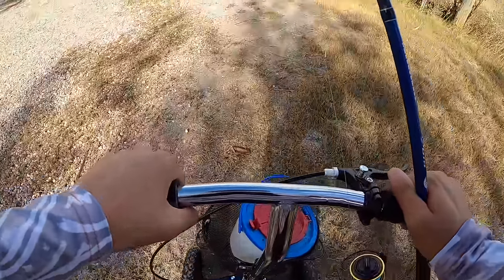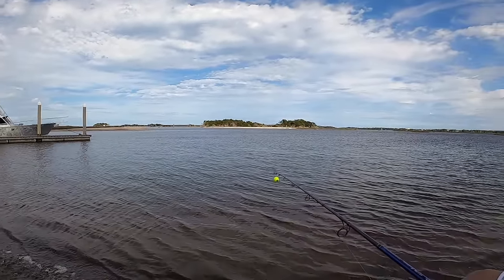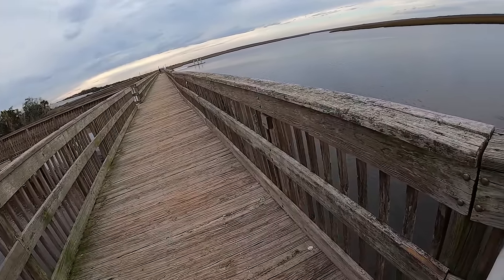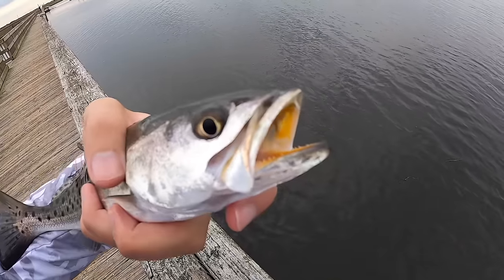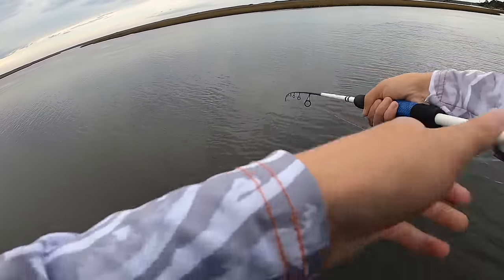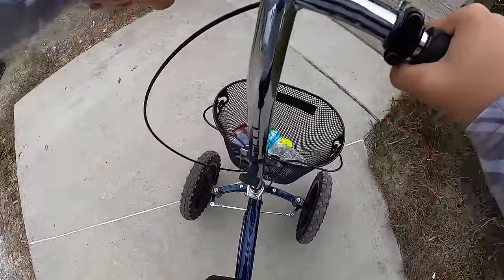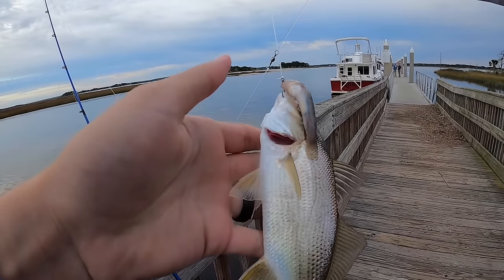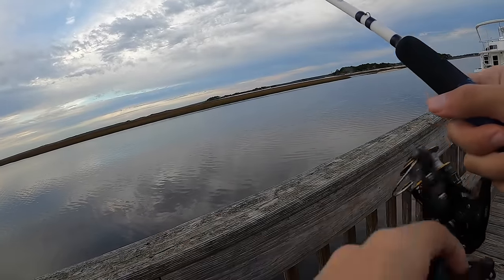Fishing the DOCKS for Whatever Bites!! (Saltwater Fishing)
Fishing at a dock in North Florida with a mission - catch anything that bites! We head out to go fishing with a both a bucket full of mud minnows and a bucket full of live shrimp and dream! What kind of fish would be around a pier like this during this time of the year?? Anything can happen when you're fishing in the saltwater..  I did not expect for this to happen..

Grab a bottle of SPICY STATIC SEASONING!

Let me know if you guys like these saltwater pier fishing adventures and saltwater fishing videos and if you'd want to see more fishing videos like this!

Film/Edit Equipment:
-GoPro

Fishing was done in North Florida

FirstStateFishing

tight lines